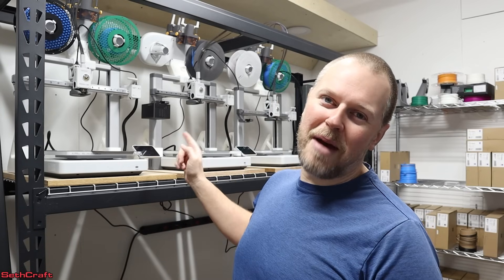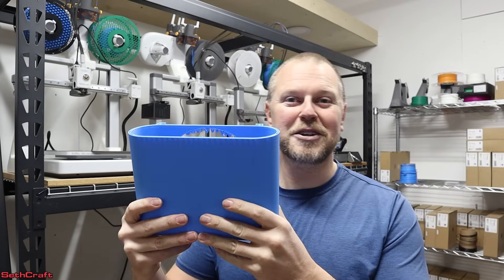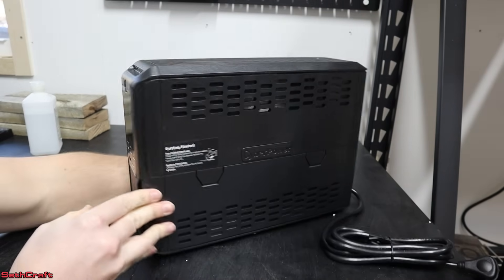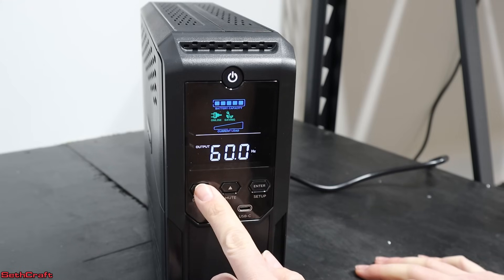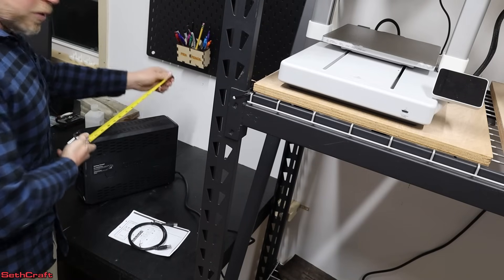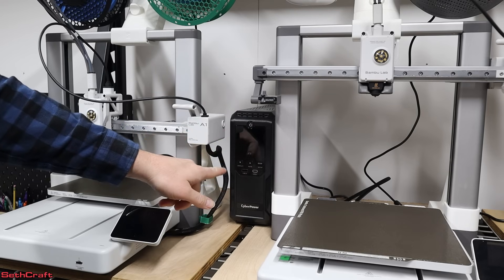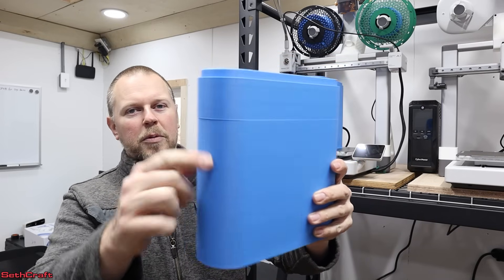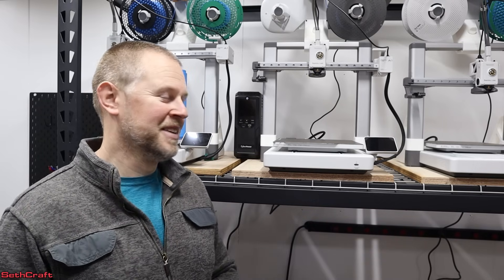If you 3D Print you Must Get One of These! A UPS will save lost time and money.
After messing up way to many prints I broke down and got a UPS for my 3 printers. This was the best decision I have made for making consistent quality prints. Turns out my room heater was cycling and causing my printers to skip a step. Now with the UPS the power is smooth and keeps my prints flawless. I highly recommend that you avoid my mistakes from the beginning and get a UPS from the start.

This is the UPS that I purchased. It has worked just as I hopped.

CyberPower CP1500AVRLCD3
With a 900w power output on the UPS, you can run three of the Bambu A1 printers. They heat at 350w so you will have to start two at the same time and then wait for those to start printing before heating the third.